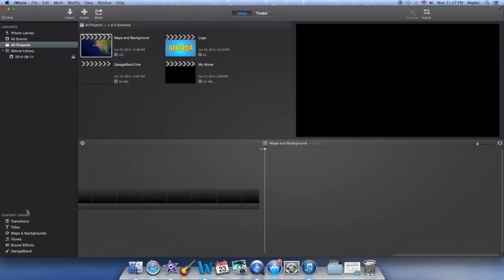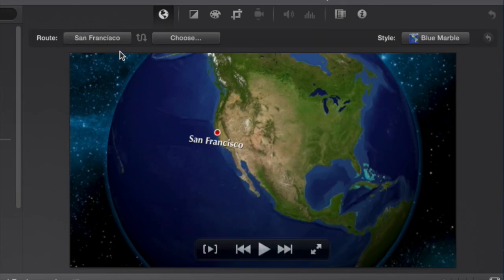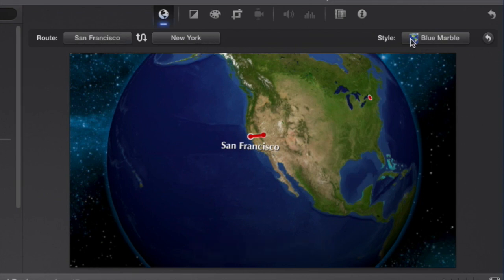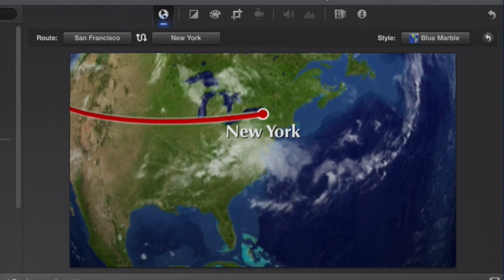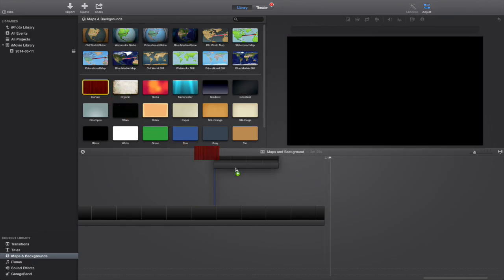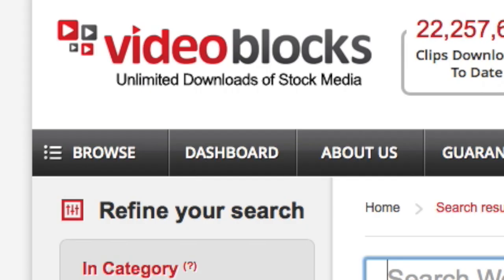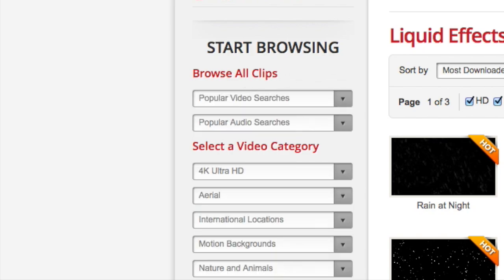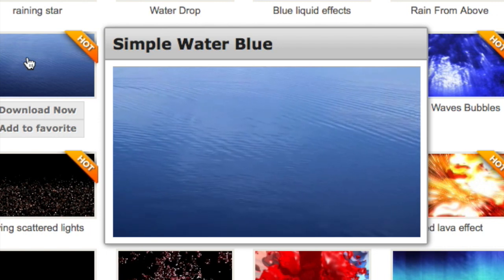Maps and Backgrounds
The first thing you'll create in iMovie